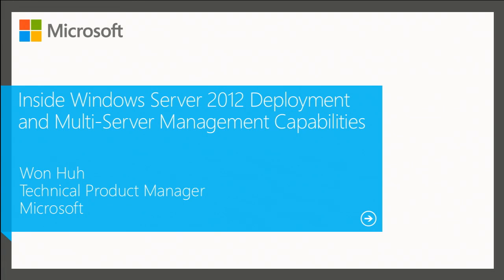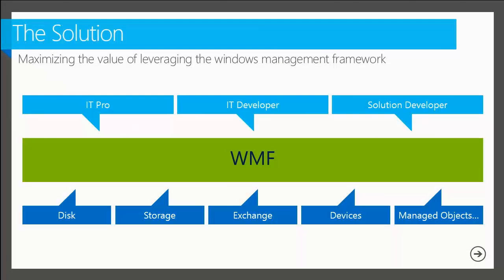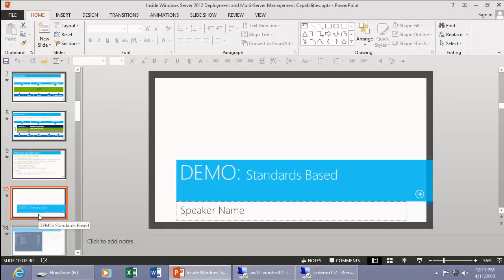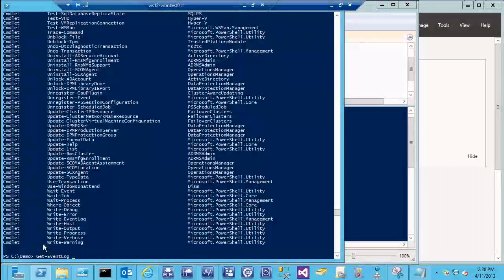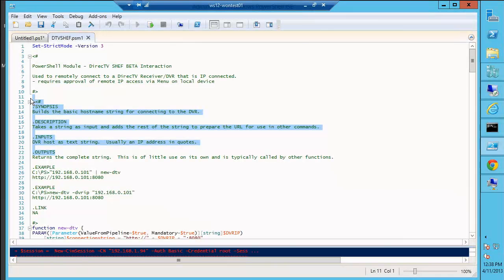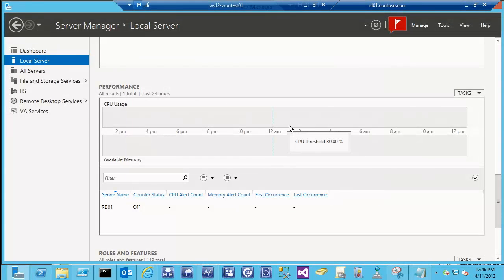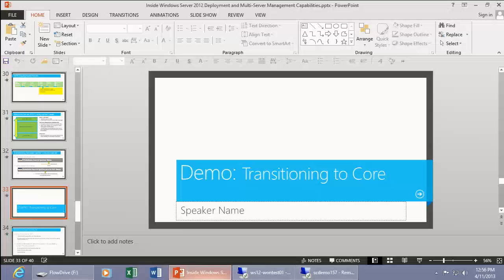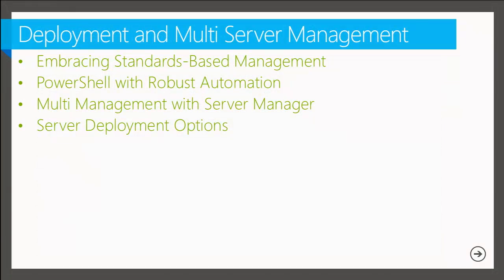MMS 2013 Inside Windows Server 2012 Deployment and Multi Server Management Capabilities